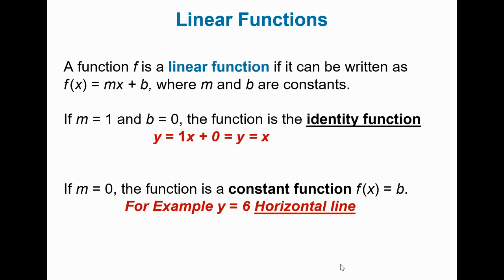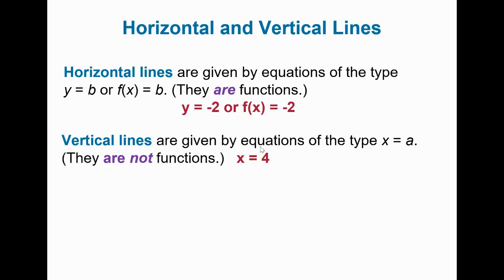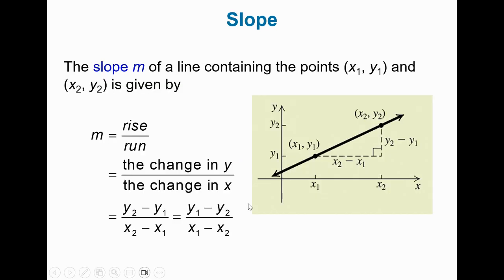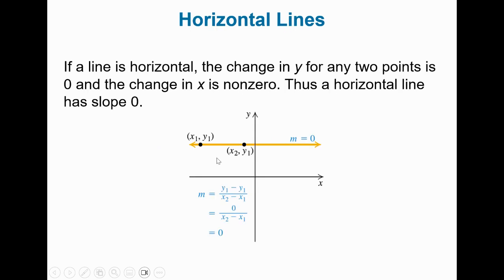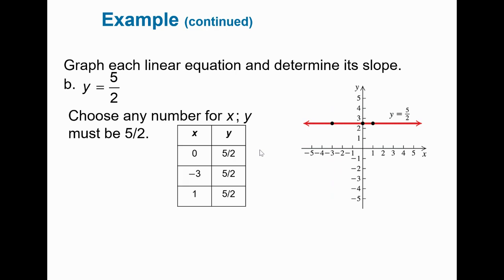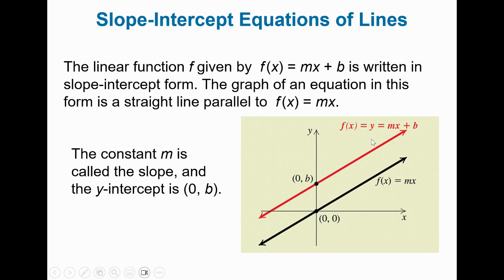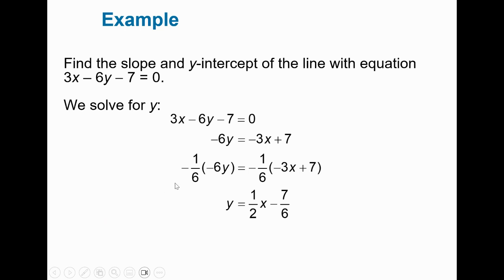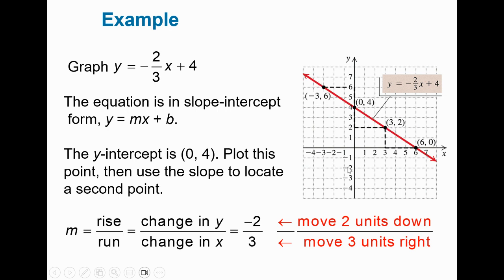College Algebra Section 1.3 PowerPoint Voice Over